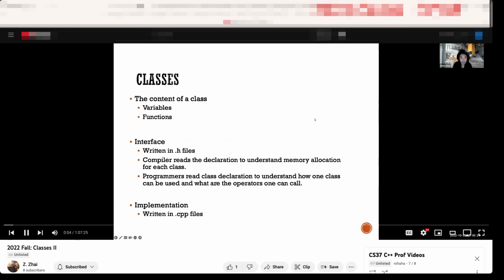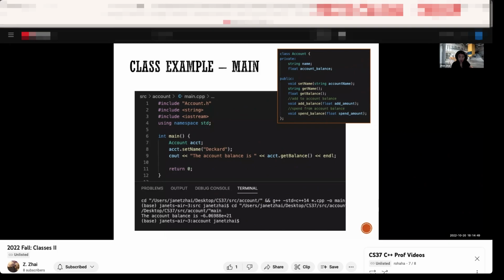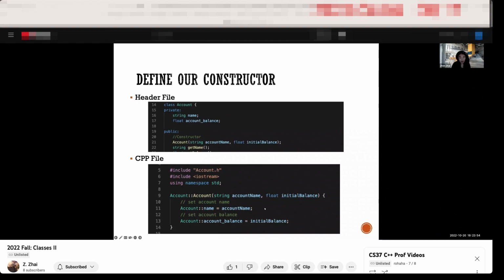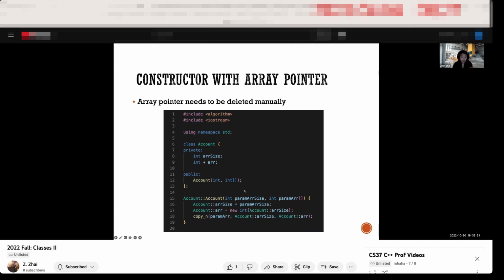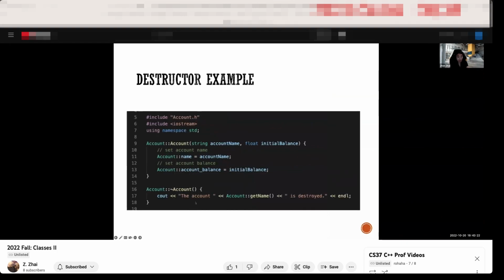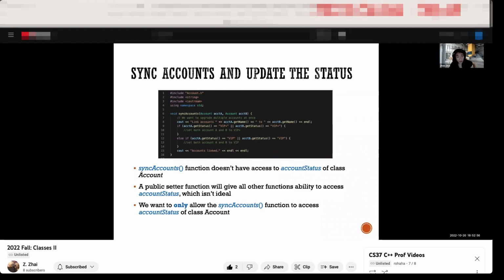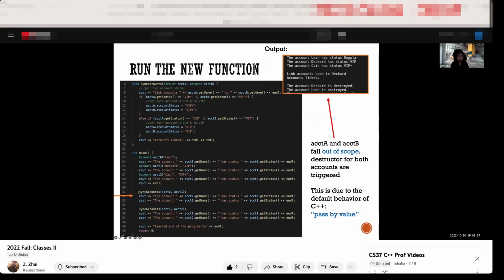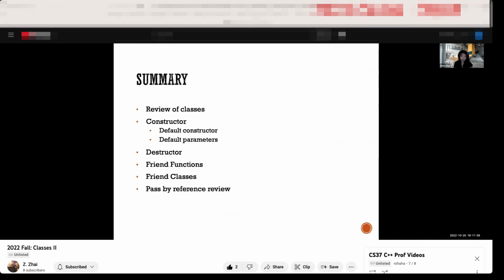Classes II replacement for 2023 MAR 16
00:00:00 Review
00:01:28 Accounts Example
00:15:16 Constructor
00:20:26 Question Constructor Header File
00:31:06 Destructor
00:41:20 Friends
00:50:41 Friends Cont
00:50:54 Friend Functions
01:00:02 Destructor Question
01:01:30 Friend Classes
01:05:25 Summary